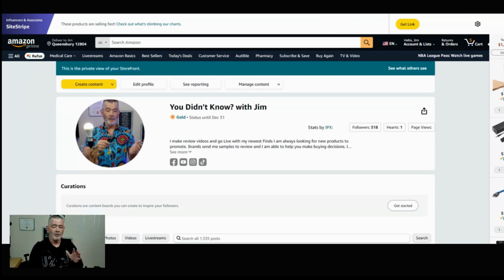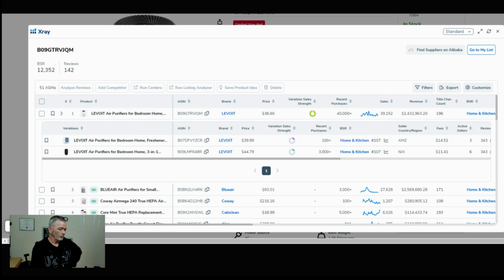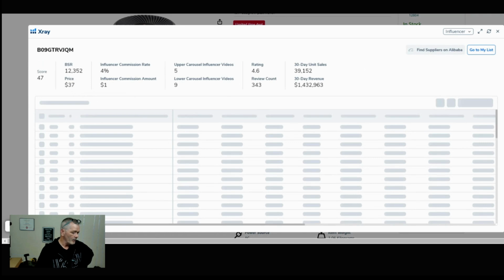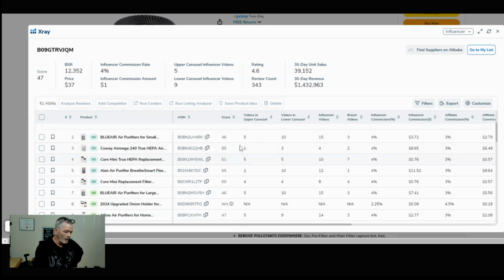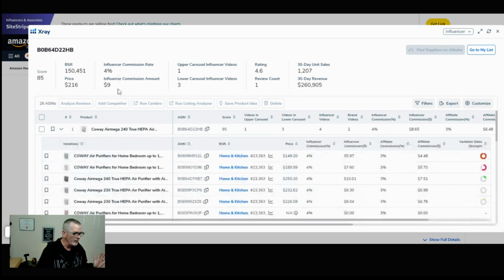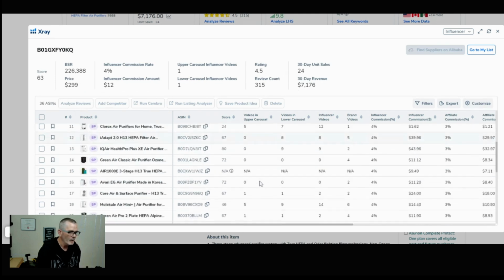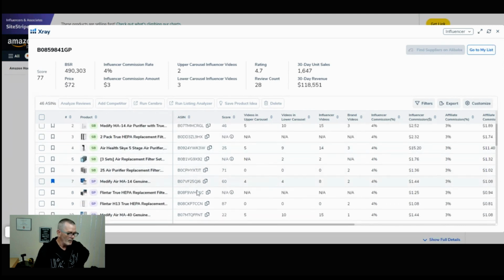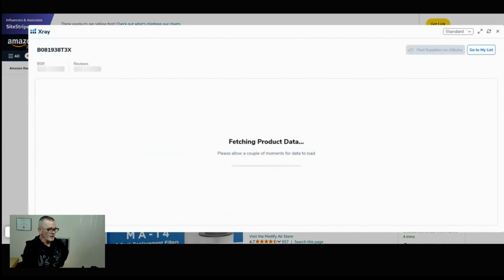Why Helium 10 is the Game Changer for Amazon Influencers Right Now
In this video, I’m showing you how to use Helium 10’s new Product Research tool to discover top-performing Amazon products, boost your content, and drive more sales. Whether you’re new to the influencer game or a seasoned pro, this tool makes product research easy and effective!